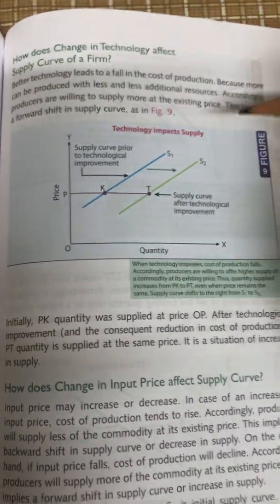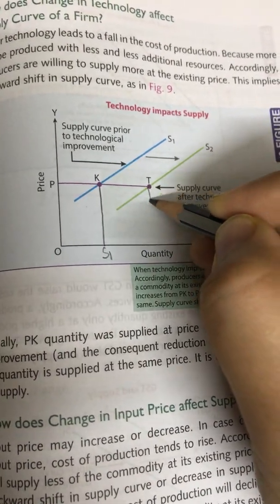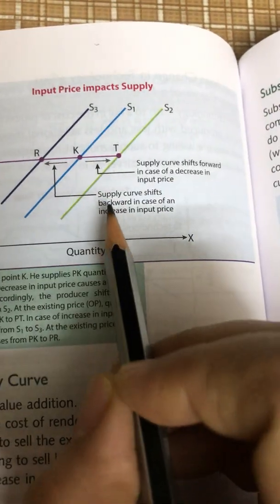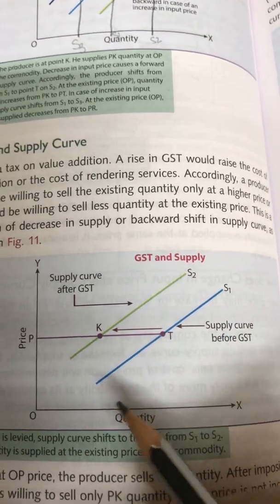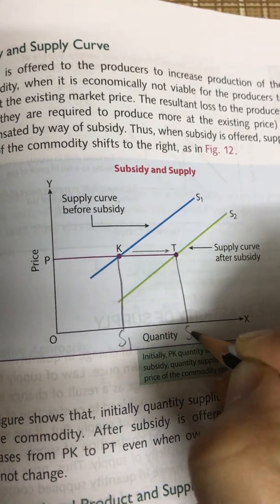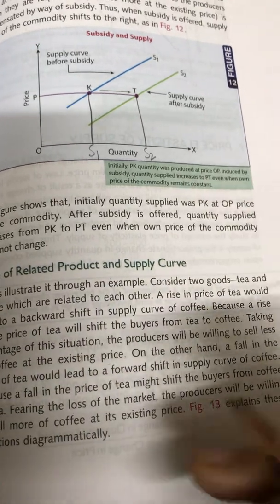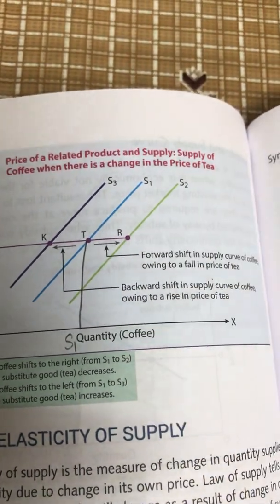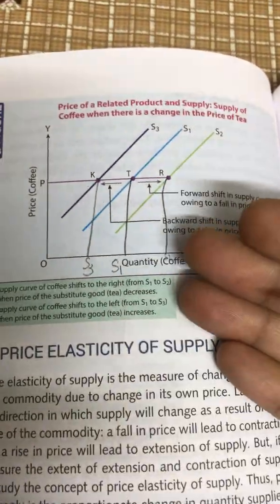Increase and Decrease in supply : grade 11